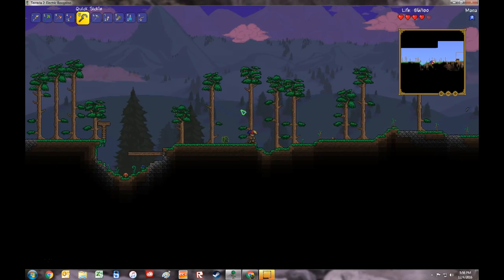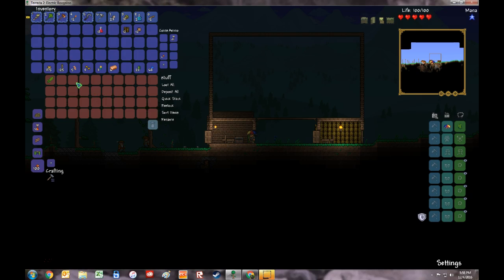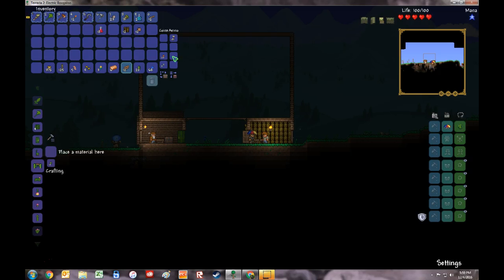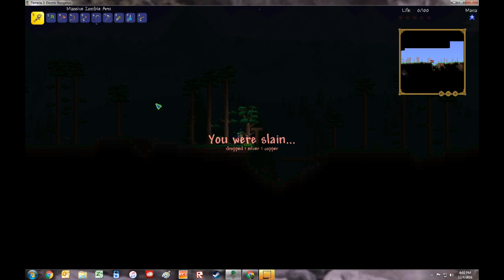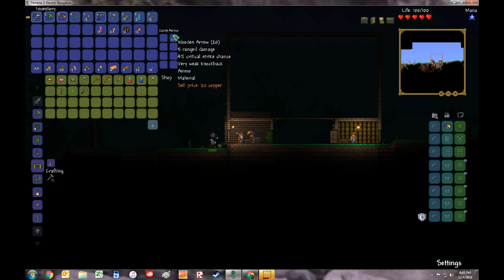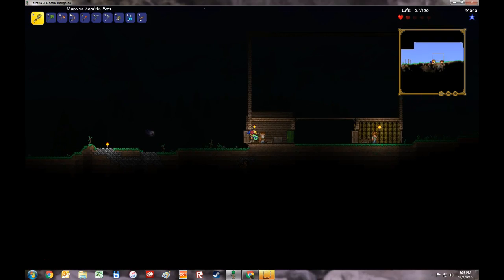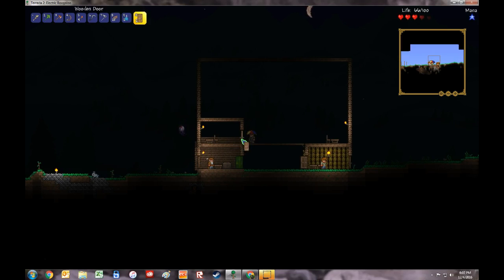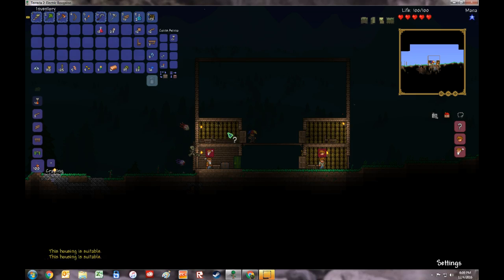terraria expert mode #2